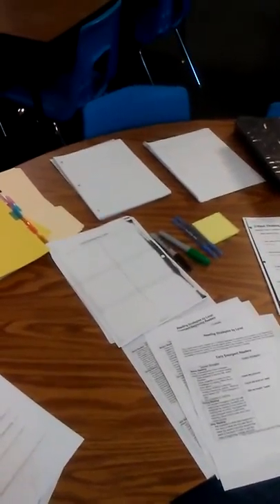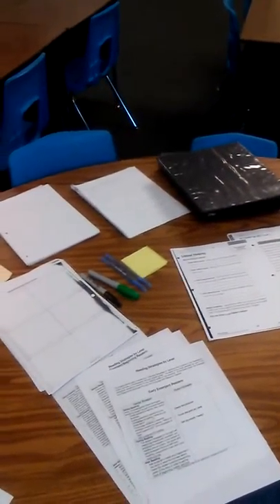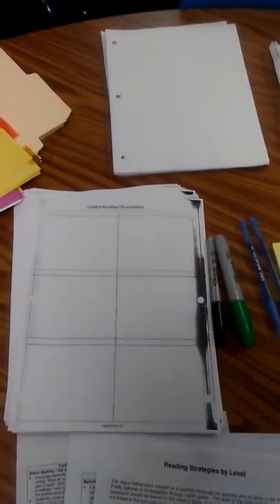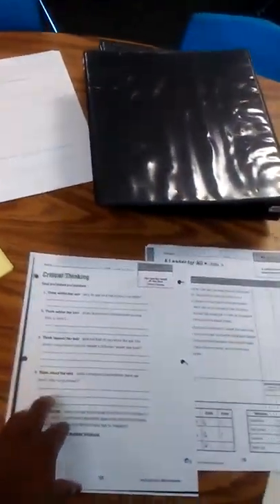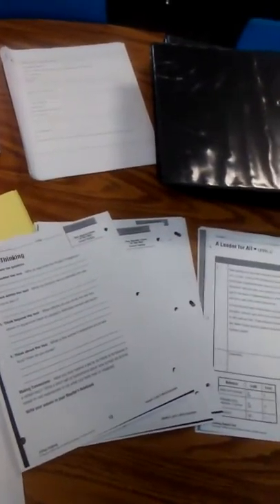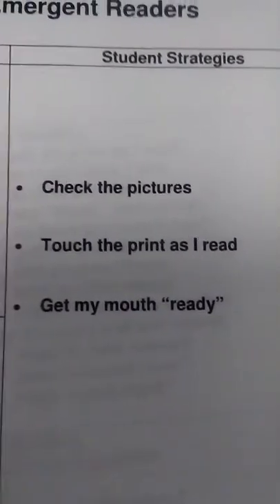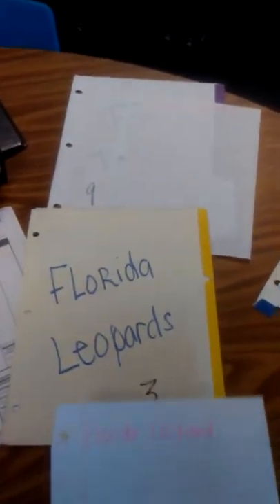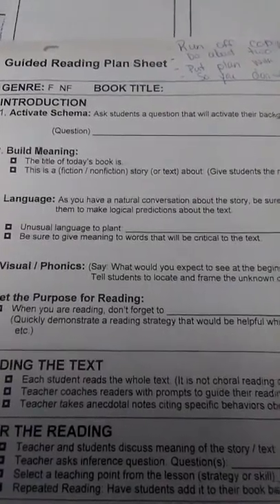What goes in the binder?